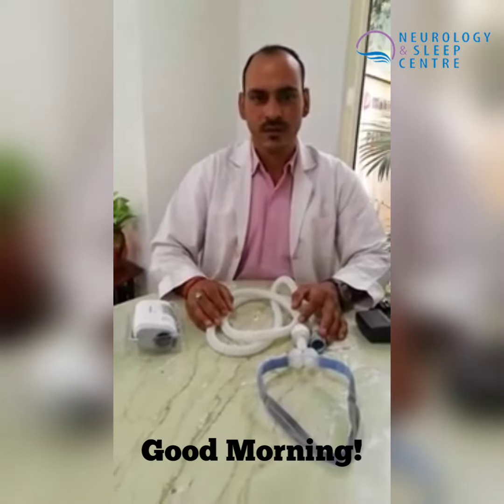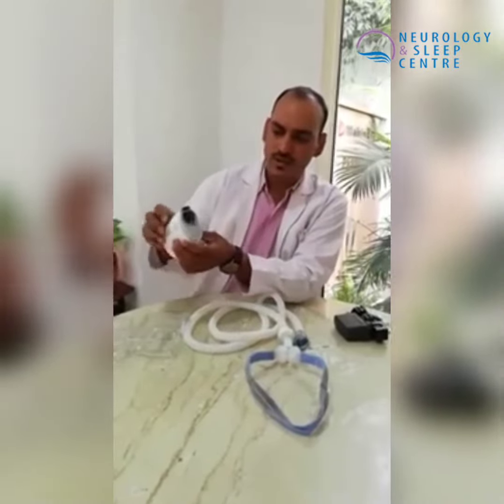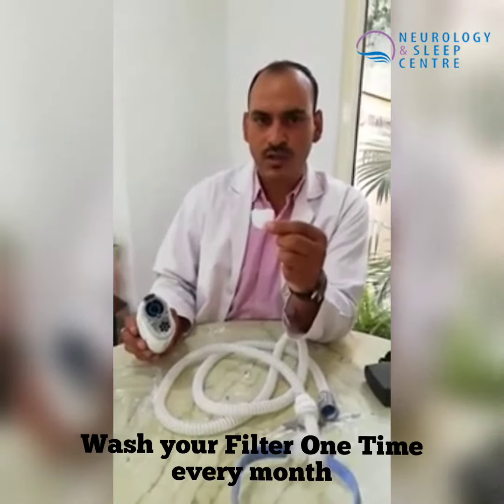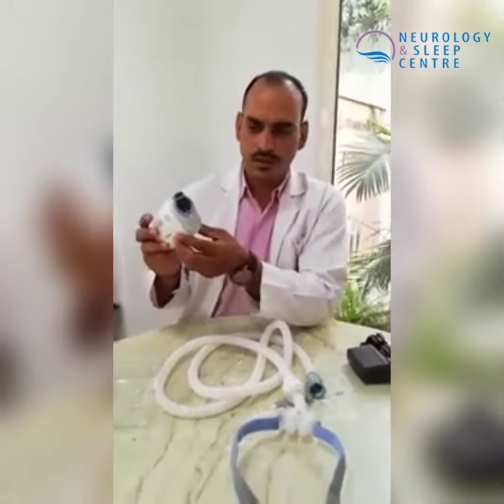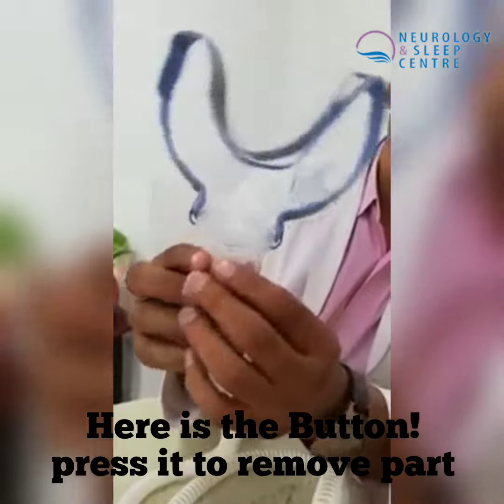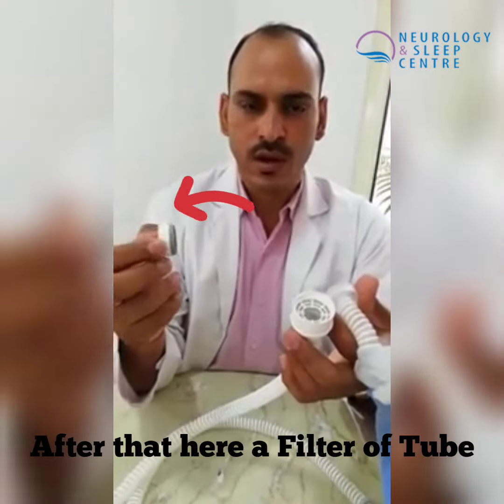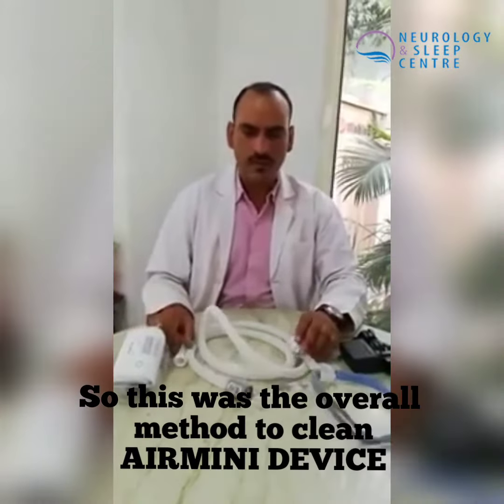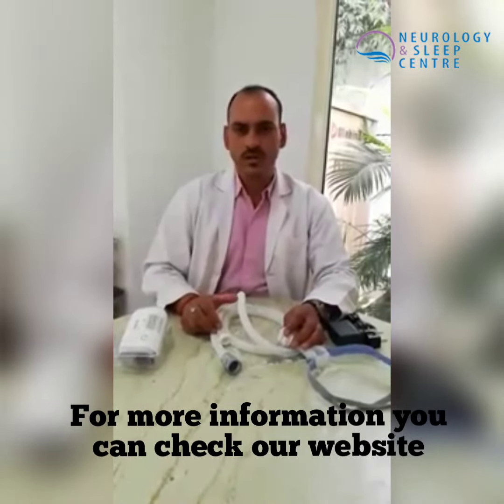How to clean Filter and Tube of Resmed Portable CPAP | AIRMINI CPAP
Dear Viewers in this video we are briefing you about how to maintain Airmini CPAP as you know it is the world’s Smallest CPAP device. Resmed Portable CPAP helps you by travelling so that we can call it as AIRMINI Travel CPAP. In order to clean the parts like Filter and Tube it is advisable to use liquid detergent and clean water to wash the filter and the tube. You have to wash the filter and tube once in every month also in Airmini CPAP Humid X filter is used so this filter has a life of one month so you need to change the filter after one month. That’s why you have to wash world’s smallest CPAP. If you wash like that you will not face any problem to use Resmed Portable CPAP.